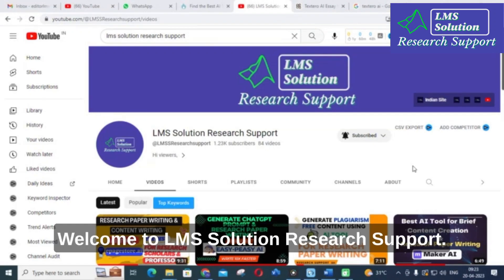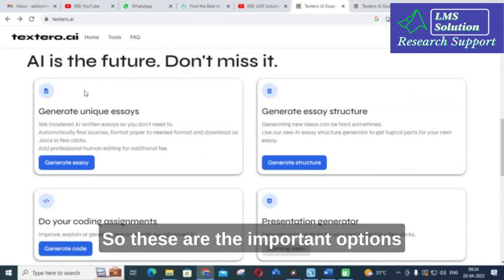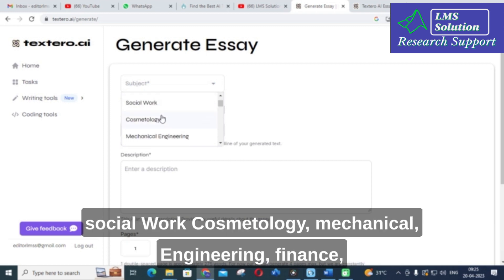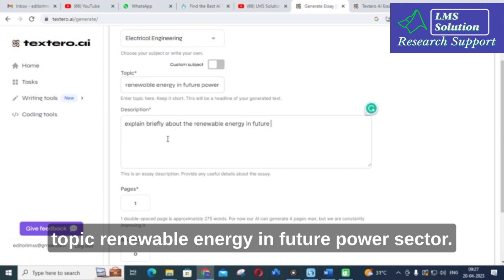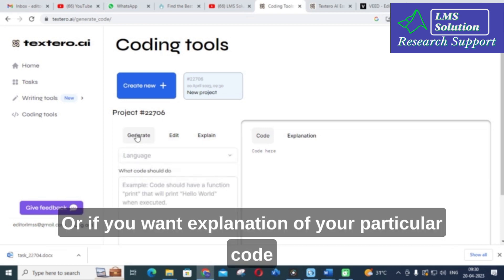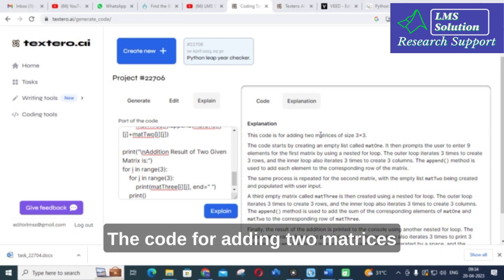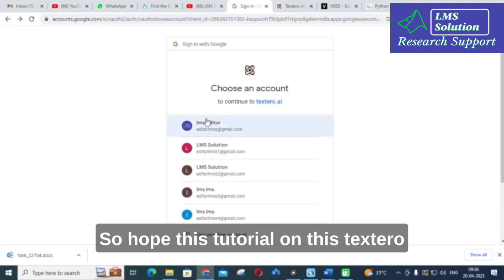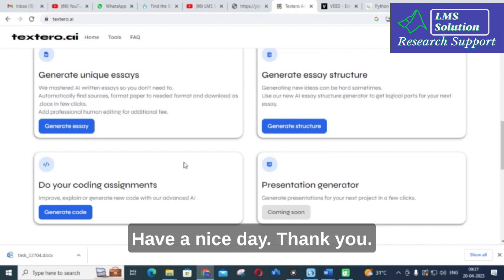Free AI Tool For Research Paper Writing | textero ai | Departmentwise Plagiarism Free Content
LMS AI Monthly Plan : Rs.99 / $1.2
LMS AI Quarterly Plan : Rs.199 / $2.4
LMS AI Half-Yearly Plan : Rs. 499 / $6
LMS AI Yearly Plan: Rs.999 / $12

Pricing:
1. Plagiarism checking Up to 50 pages - ₹49
2. Plagiarism checking more than 51 to 100 pages - ₹99
3. Plagiarism checking more than 101 to 150 pages - ₹149
4. Plagiarism checking more than 151 to 200 pages - ₹199
5. Plagiarism checking more than 201 to 300 pages - ₹249

Get a 10% discount for each friend you refer Official Website for LMS Solution Research Support Free AI Tool For Research Paper Writing | textero ai | Departwise Plagiarism Free Content | AI tool

1. MATLAB modelling of Solar PV cell and Solar PV Array Using a mathematical equation.
2. How to find I-V and PV Characteristics of the modelled solar PV array in MATLAB.
3. MATLAB Implementation of Maximum Powerpoint Algorithm for solar PV array with a stand-alone system.
4. MATLAB Implementation of solar MPPT charger controller for a solar PV system.
5. MATLAB Implementation of a grid-connected solar PV system.